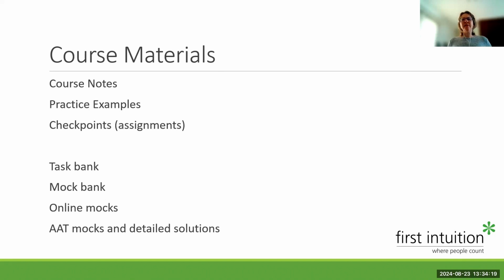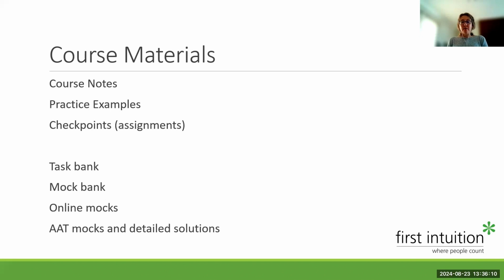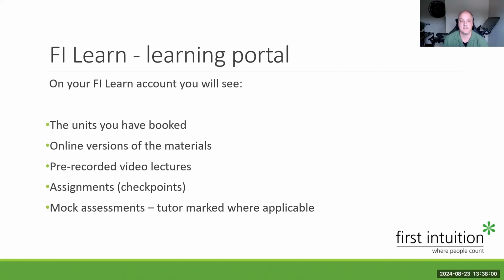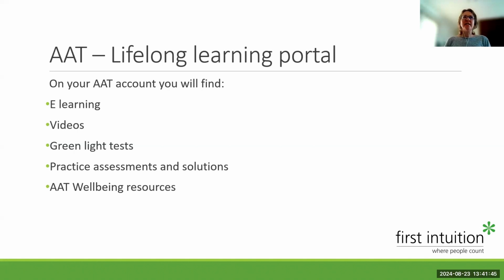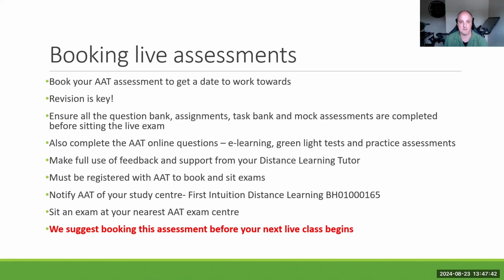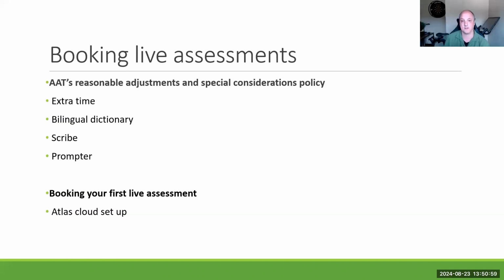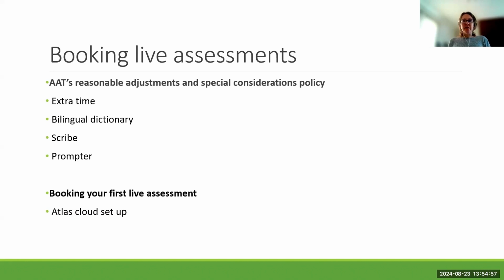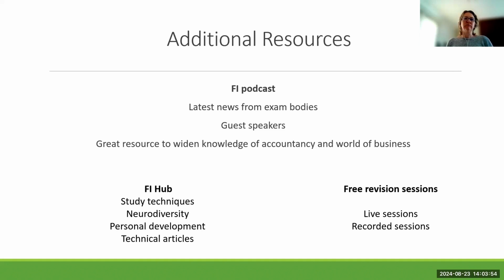AAT Online Live Course Induction - First Intuition | Professional Education Providers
Welcome to our AAT Online Live Course Induction video!

In this session, we will walk you through everything you need to know to start your AAT journey with us.

We will explain the difference between a Support Tutor and a Delivery Tutor and how each of them will help you succeed.

Discover our comprehensive study materials, learn how to make the most of FI Learn, and find out how to book your assessments with ease.

We will also guide you through the essential AAT resources available to support your studies.

We will cover what you can expect from us as your training provider and, just as importantly, what we expect from you to ensure you have a successful learning experience.

There is so much packed into this session to help you hit the ground running!  Watch now and get ready to start your AAT journey with confidence!

Contact the team today
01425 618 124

• AAT
• ACCA
• CIMA
• ICAEW
• CMI